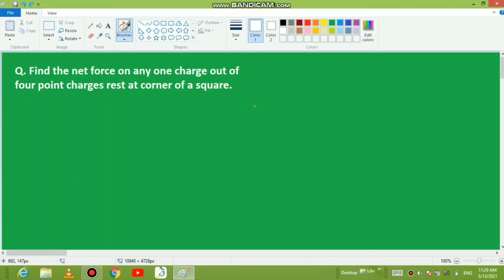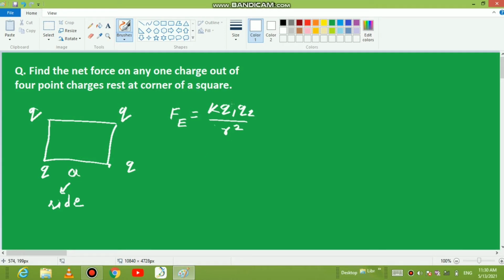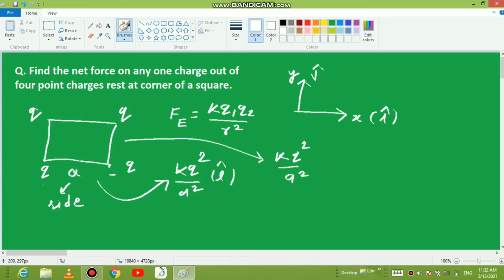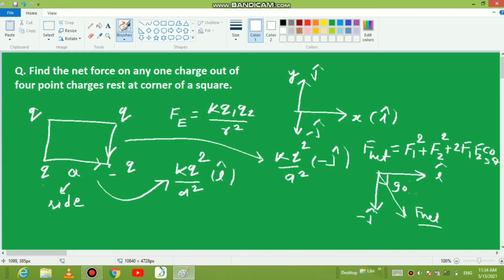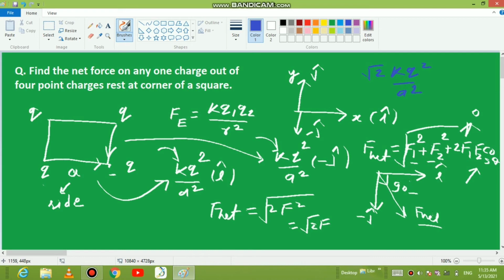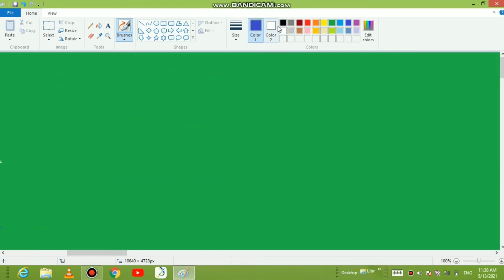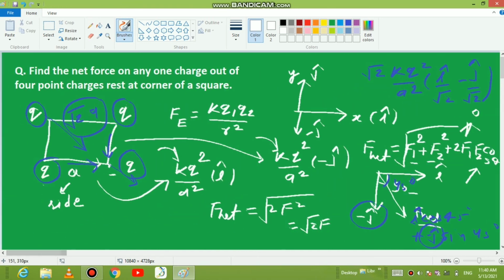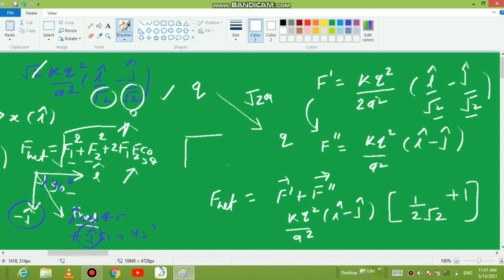11 | Electrostatics |Electric field at one of any four point charges placed at corners of a square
Electric field at one of any four point charges placed at corners of a square.